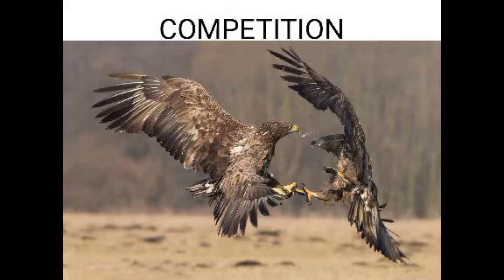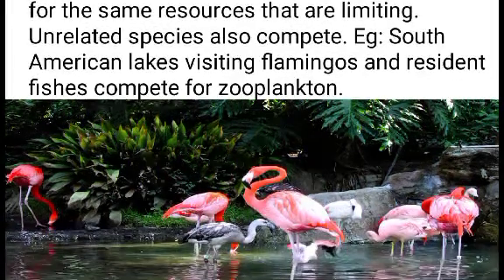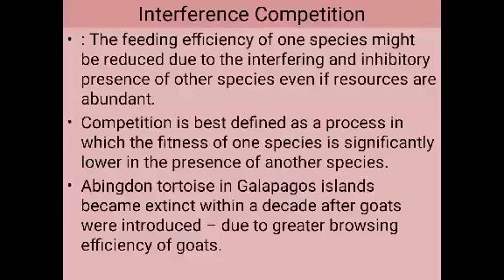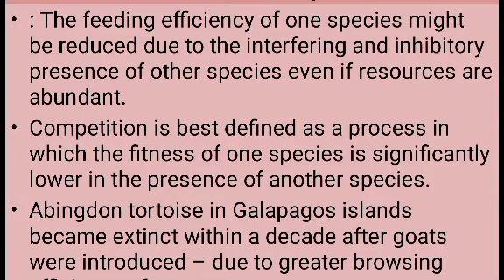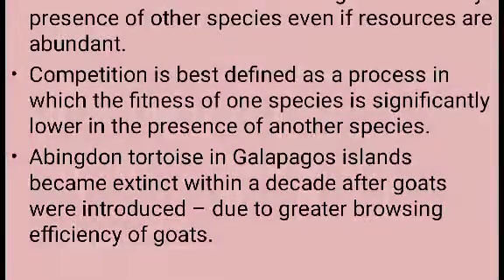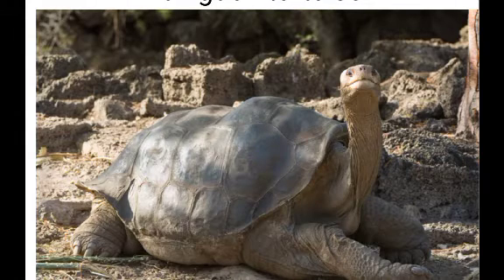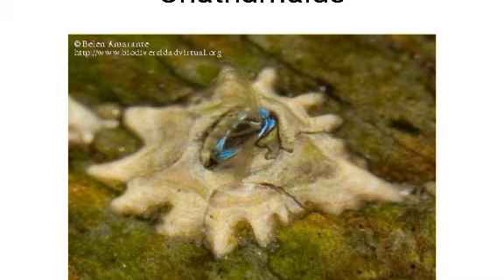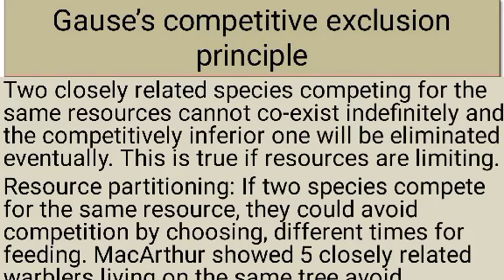Competition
Class 12   Chapter 13. Organisms and Populations -  Competition.